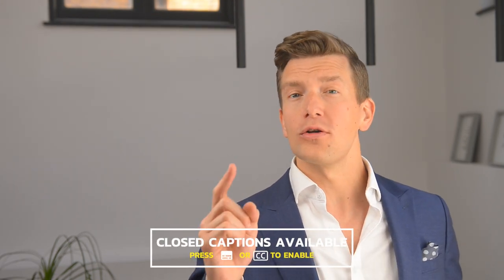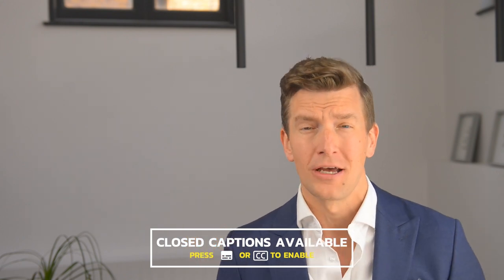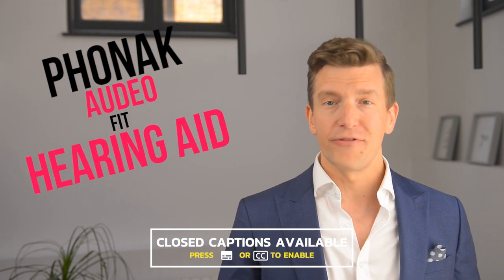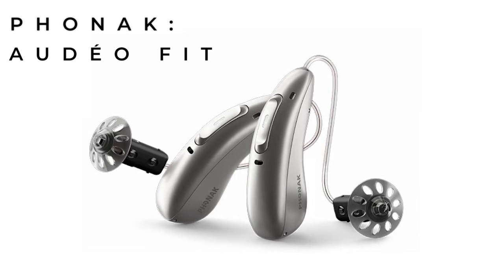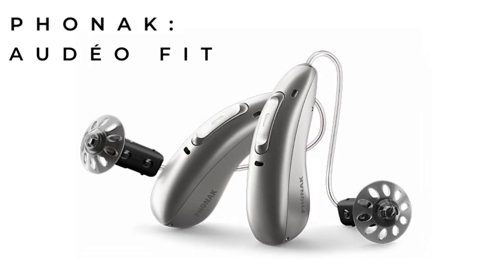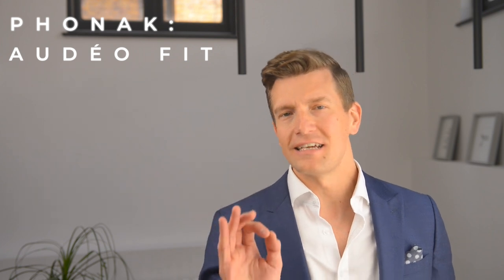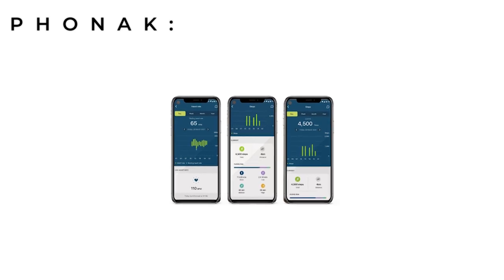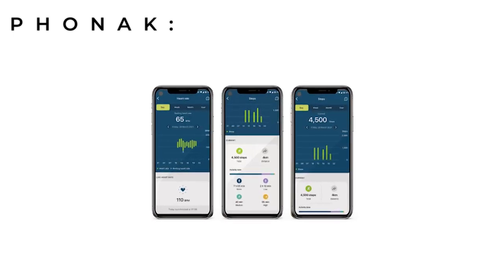The NEW Phonak Paradise Audéo Fit: The 'Fit Bit' Hearing Aid for your Ears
The new Audéo Fit is the latest addition to the Phonak's Paradise family of hearing aids. Fit is the first Phonak hearing aid to come with health-monitoring sensors that track various health indicators, such as heart rate, steps, activity levels, and distances walked or run. I can only describe it as a Fit Bit for your ears. Hearing loss is associated with cognitive decline, diabetes, cardiovascular disease, and falls, so Phonak's new focus on activity monitoring couldn't be more welcome.

00:00 Intro
00:32 What is the Audéo Fit?
00:42 What Does the Audéo Fit Look Like?
01:45 What Health Statistics Does the Audéo Fit Measure?
02:02 The New Phonak Fit App